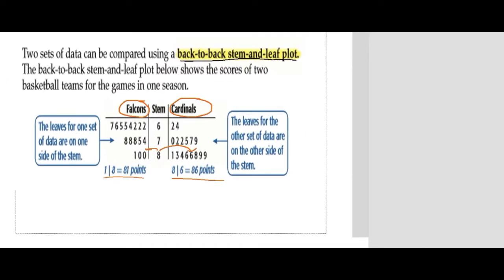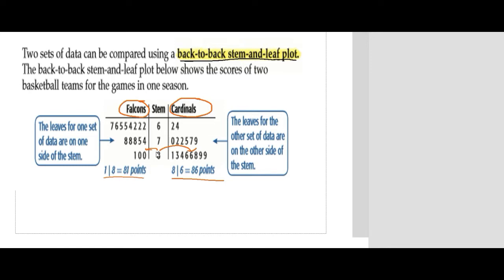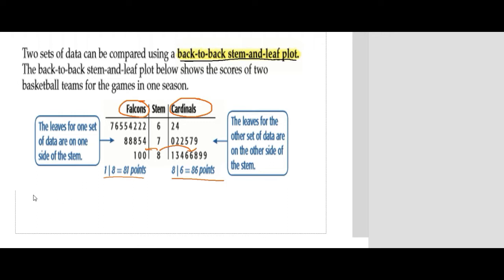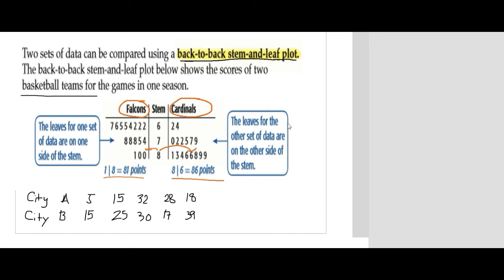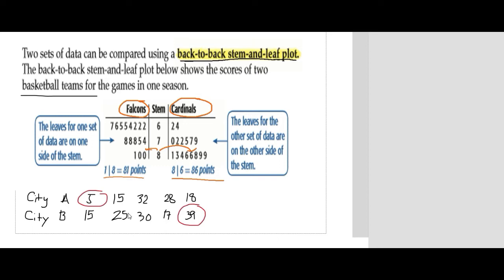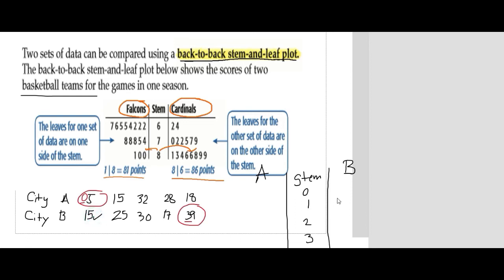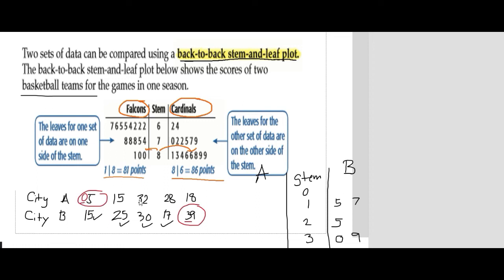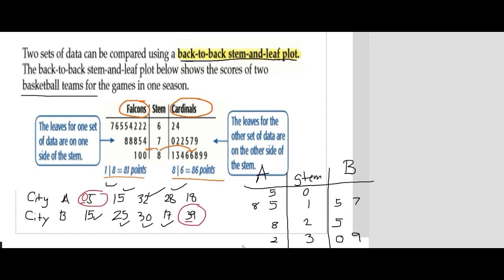Back-To-Back Stem and Leaf Plot Grade7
Here is a discussion on how to make Stem and leaf plot with two sets of data being compared.